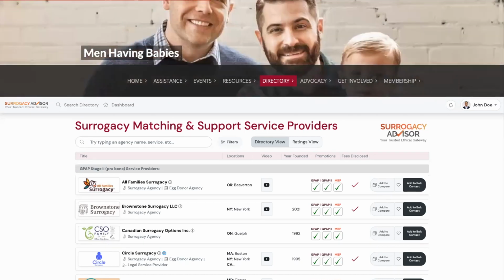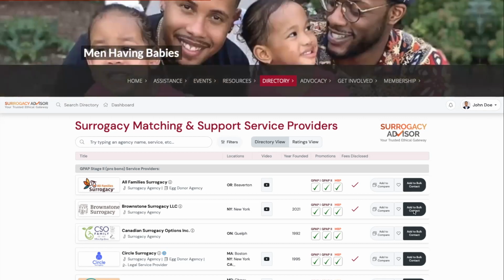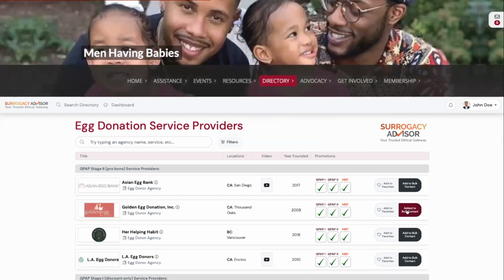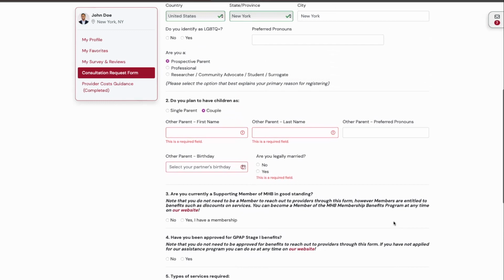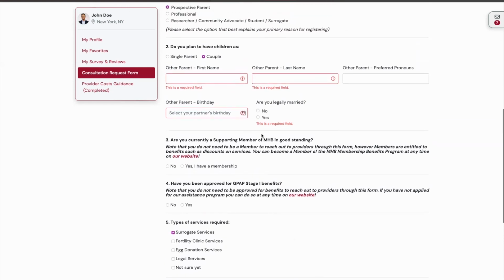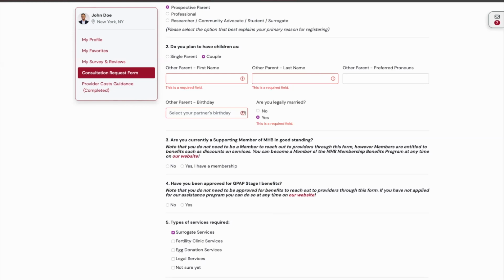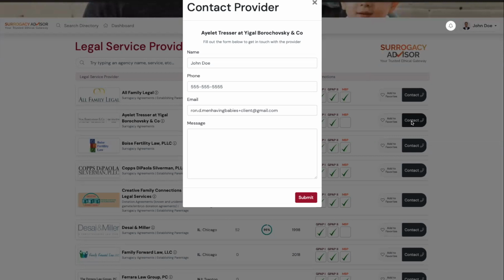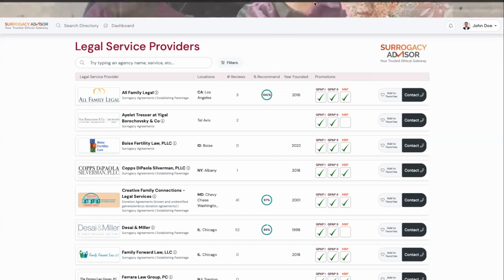Surrogacy Advisor: Using the Batch Contact System to Reach Out to Providers Quickly and Easily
One of the most valuable features of Surrogacy Advisor is the ability to contact multiple potential providers easily in just a few steps - learn how to use our bulk contact feature.

The international nonprofit Men Having Babies (MHB) is dedicated to providing gay men with unbiased advice and support to achieve parenthood through surrogacy.
The organization’s Membership Benefits Program (MBP) offers a wide range of peer guidance options and access to exclusive discounts from over 160 surrogacy providers. Among the benefits of membership is the ability to apply to the Gay Parenting Assistance Program (GPAP), which annually provides dozens of couples with over a million dollars worth of cash grants, discounts and free services from leading service providers.

MHB’s annual conferences, workshops and webinars provide over two thousand attendees worldwide with unbiased guidance and access to a wide range of relevant service providers. Our extensive online resources include FAQs, a video library, Ask the Expert articles, and a unique surrogacy and gay parenting research library. The organization also offers a comprehensive surrogacy providers directory, including ratings and reviews of agencies, clinics and Law Firms, Our Advisory Board of prominent surrogacy professionals leads the provision of expert advice to members, and our framework for Ethical Surrogacy has received endorsements from LGBT parenting organizations worldwide.